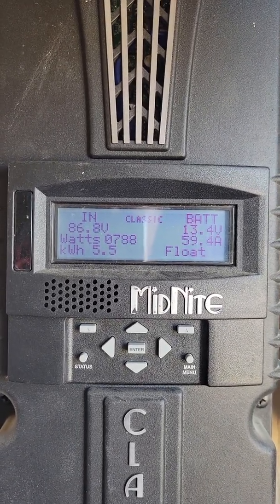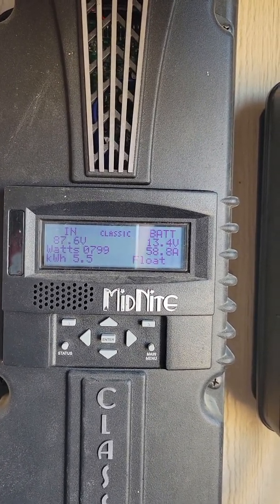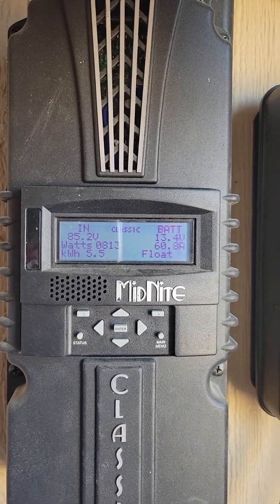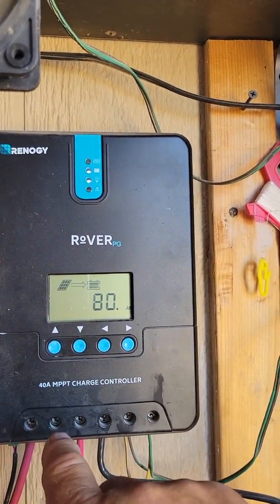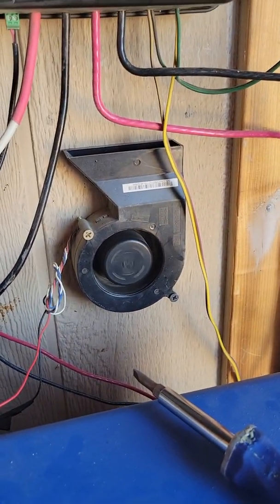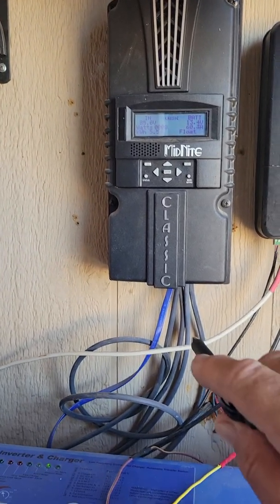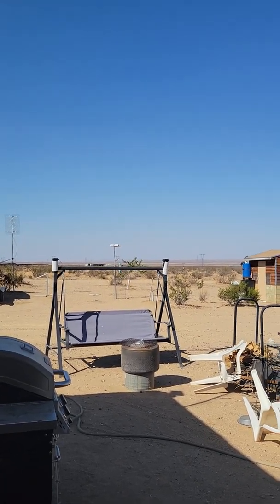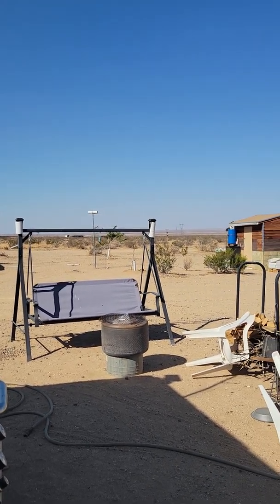Solar Charge Controllers and Limitations? Aug 21, 2021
A look at my Midnite Classic 150 and my Renogy Rover numbers on a fairly sunny day, and some discussion about inputs and outputs.
A link to the Midnite Classic: